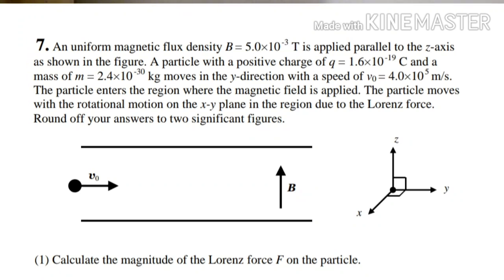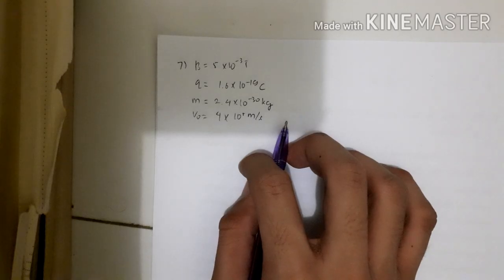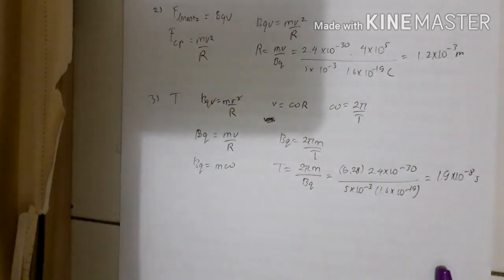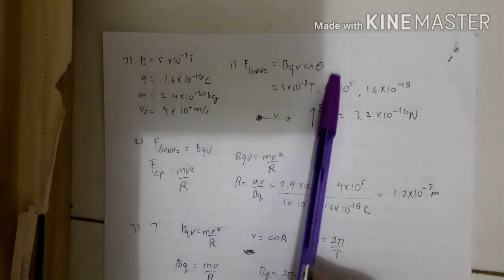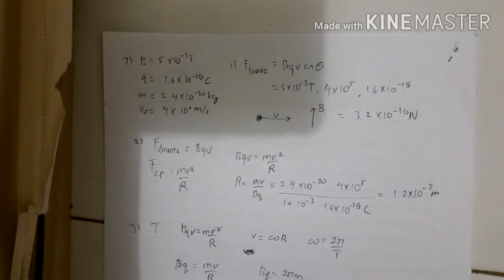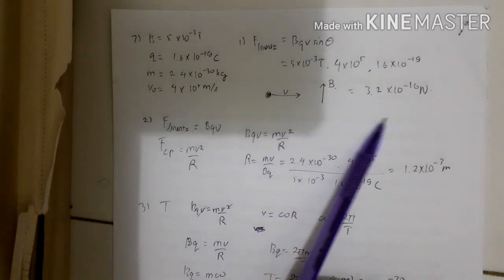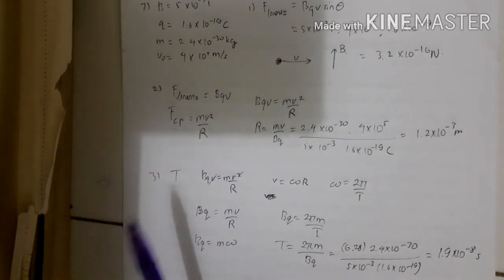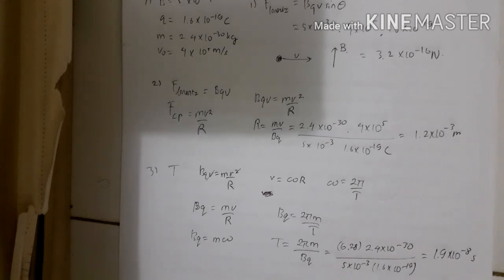MONBUKAGAKUSHO KOSEN 2016 Physics Part 7 - College of Technology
Monbukagakusho KOSEN 2016 series of Physics